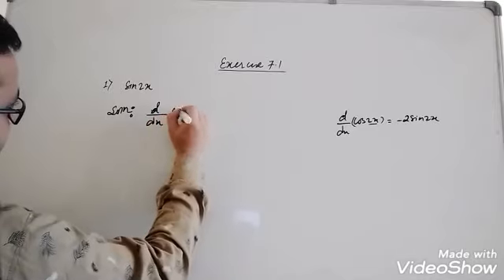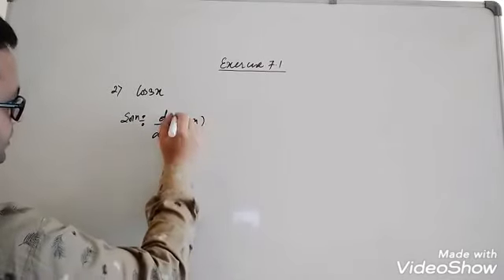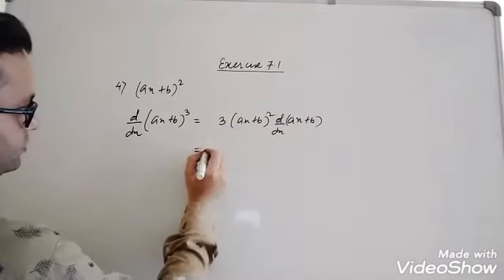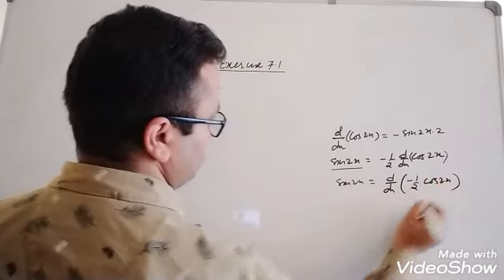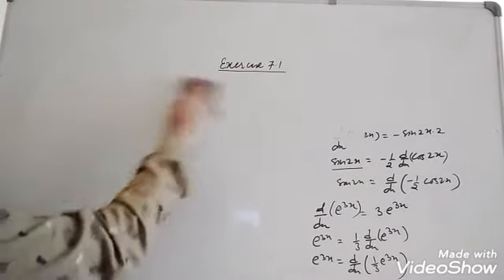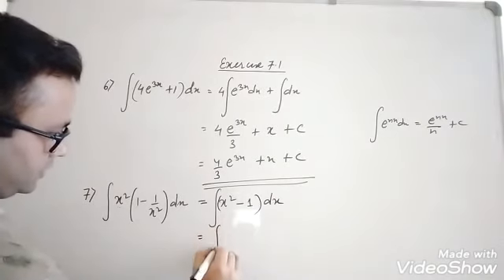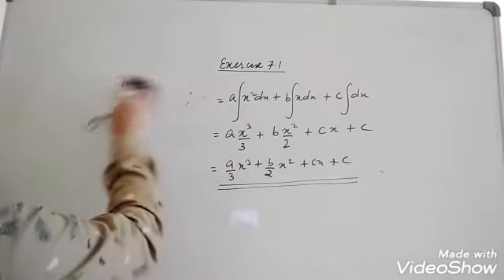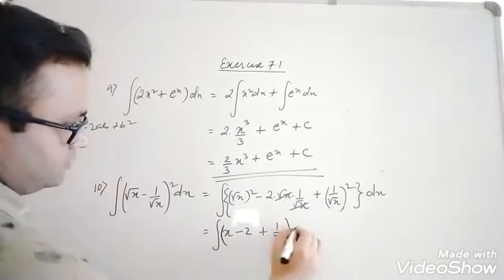##Integrals#indefinite integrals class 12 Chapter number 7##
Integrals, indefinite integrals class 12 chapter number 7 . Solving exercise 7.1 of indefinite integrals . Ncert questions solutions of indefinite integrals . Indefinite integrals: Let f(x) be a function. Then the family of all its primitive or anti- derivatives is called the indefinite integrals of functions.And integration is the process of finding an indefinite integral of a given function is called integration of the function##mathematics and physics lesson##